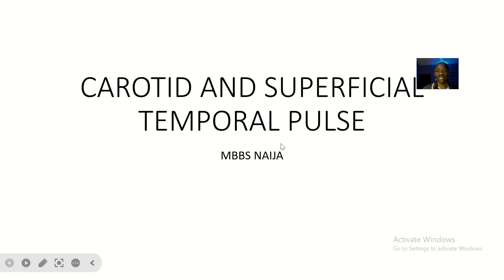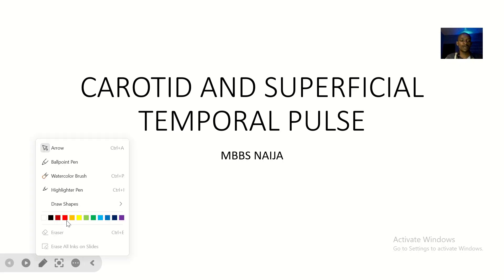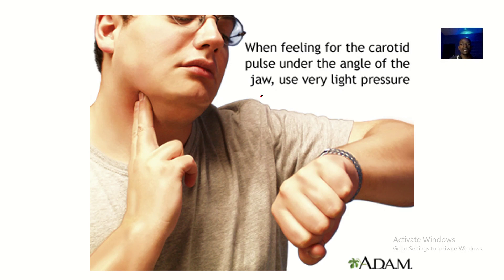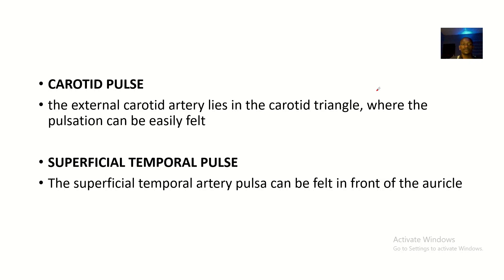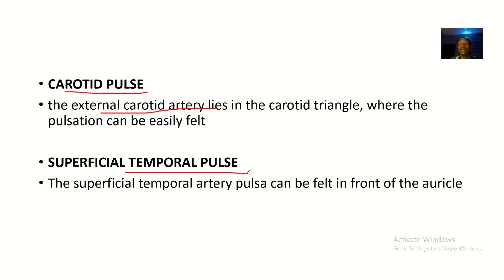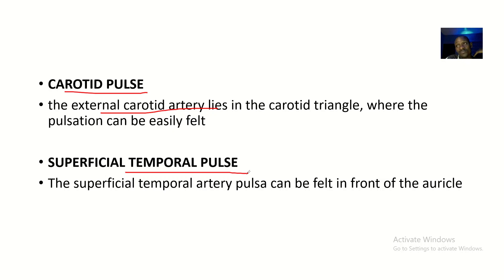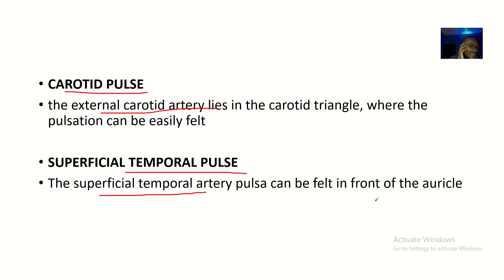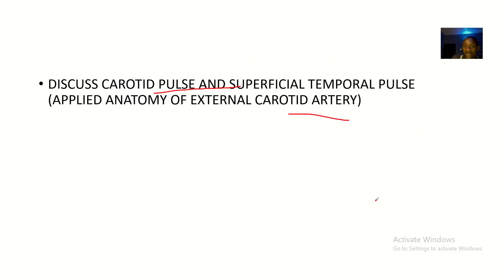Carotid pulse / Superficial temporal pulse / Applied anatomy of external carotid artery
CAROTID PULSE
the external carotid artery lies in the carotid triangle, where the pulsation can be easily felt

SUPERFICIAL TEMPORAL PULSE
 The superficial temporal artery pulsa can be felt in front of the auricle